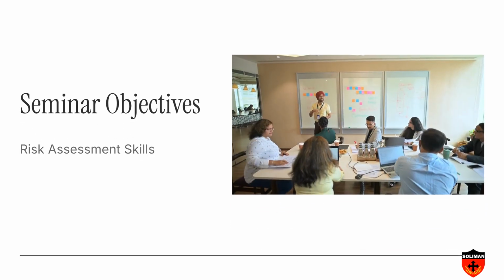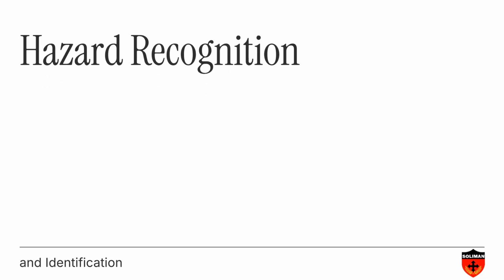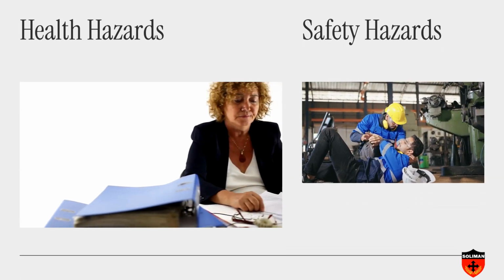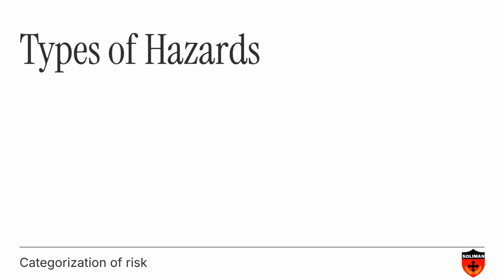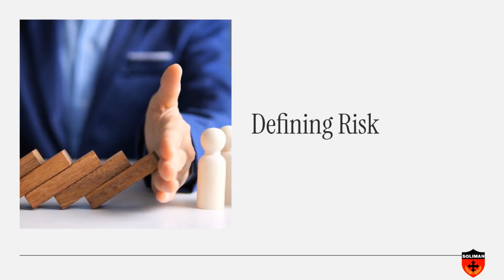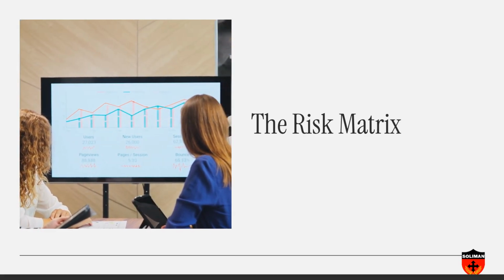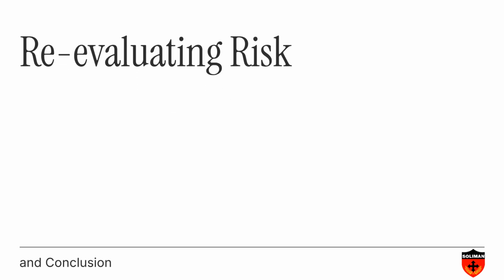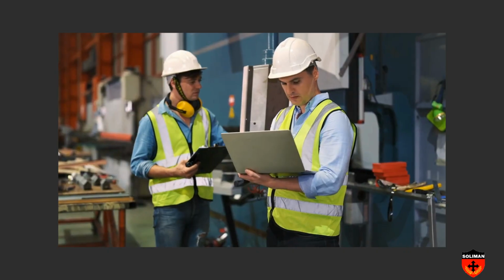MODULE_4_Applying HIRAC: Hazard Identification, Risk Assessment, and Control